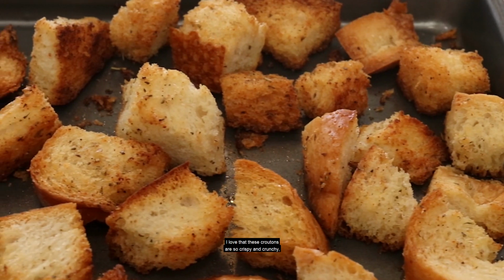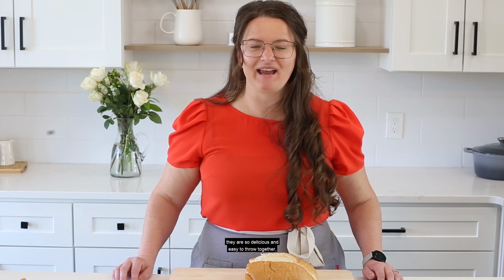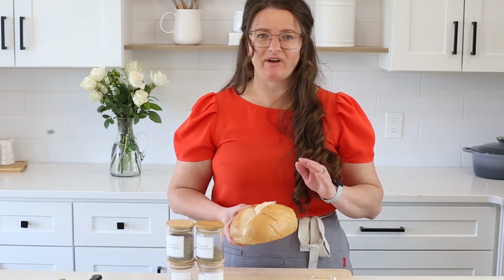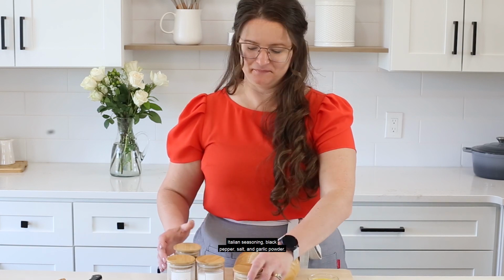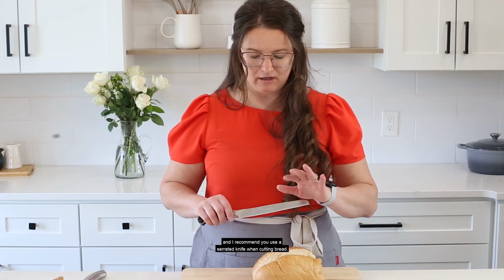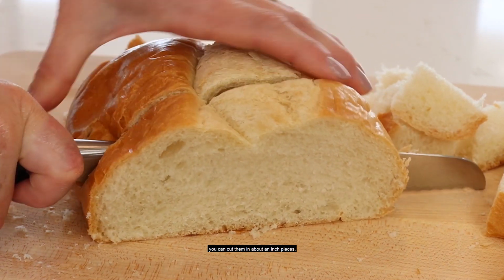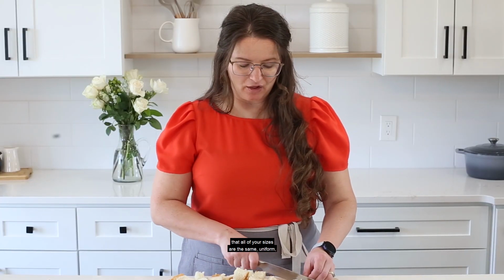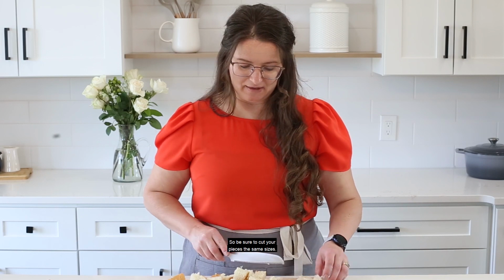Homemade Croutons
Learn how to make the BEST homemade croutons. The croutons are easier to make than you think and use ingredients you already have on hand.  Crispy butter and garlic croutons are great additions to your favorite salad or soup.

INGREDIENTS:
1/2 loaf white bread cubed about 4 cups
1 ½ Tbsp olive oil
2 Tbsp unsalted butter melted
½ tsp Italian seasoning
½ tsp garlic powder
¼ tsp salt
1/8 tsp ground black pepper

- Cutting Boards
- Baking Sheet